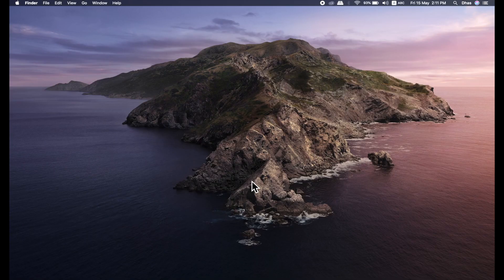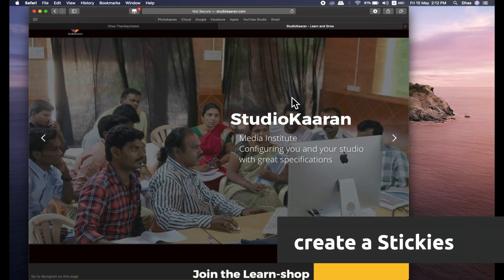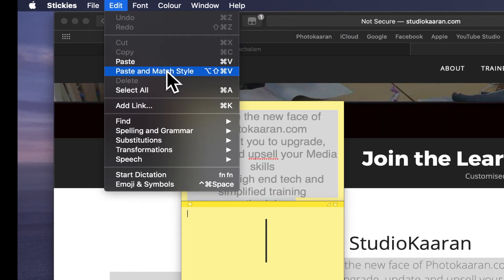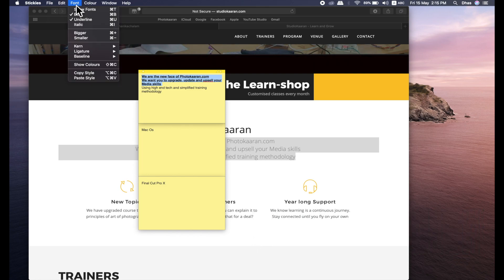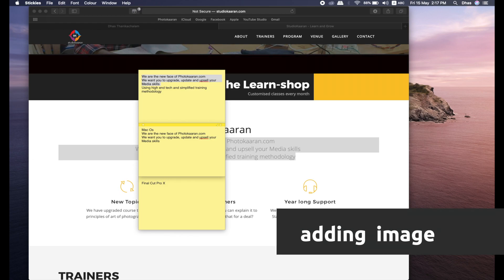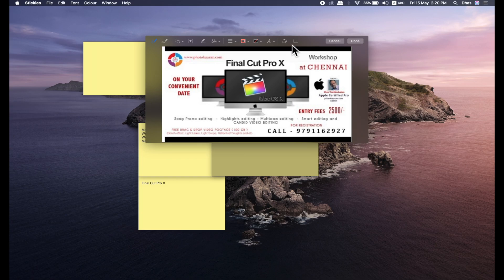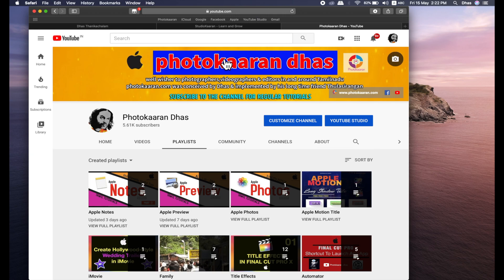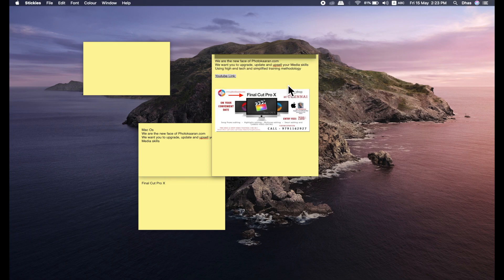Tamil Tutorials : Stickies Tips on Mac OS || Use full Tool || PART - 1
This Video is about how to use sticky notes or stickies on your Mac.Stickies is an app that has been around on the Mac long before Notes, Reminders .You can even have these notes remain on top of other windows. It can still be useful as a Mac-only tool for helping you get work done.

I am a professional trainer of Final Cut Pro X, Motion 5.3

I regularly teach classes in CHENNAI , across INDIA and INTERNATIONAL as well as running live online workshops.